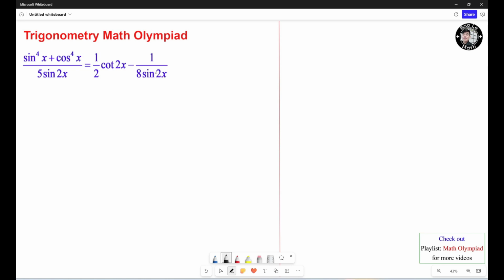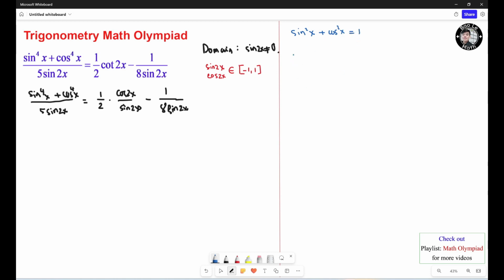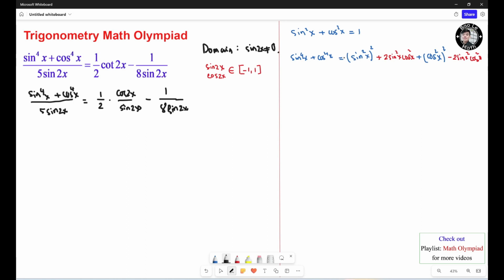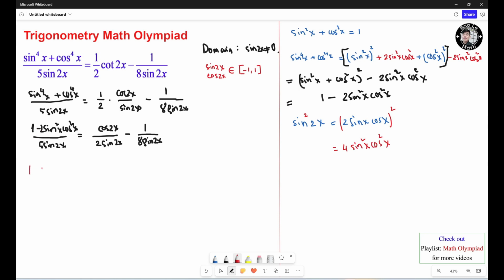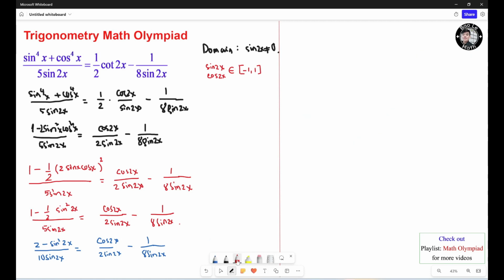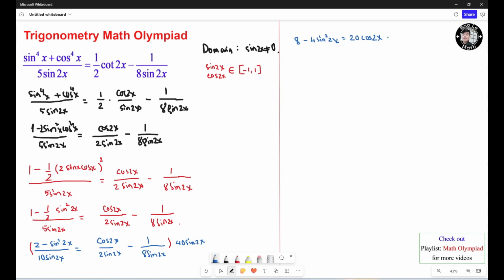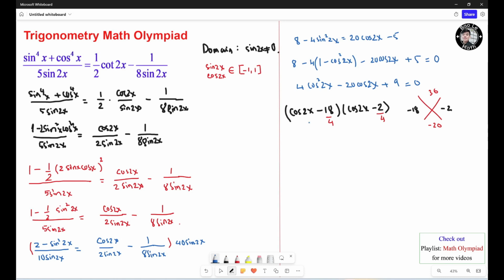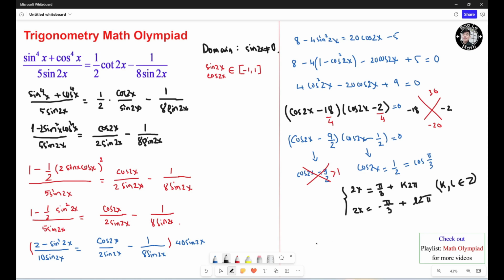A Trigonometry Problem from Viet Nam that may stress you out.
Keywords for all videos: math Olympiad tricks, algebraic math Olympiad problem, math Olympiad questions, international math Olympiad, math preparation for competitive exams, Olympiad geometry, math questions for competitive exams, GCE Advanced Level, all of level math, Calculus level math, Fourier Series Engineering mathematics, math Fourier Series, transform calculus engineering mathematics, Taylor Series Expansion, Power Series Expansion, Maclaurin Series Expansion, IB Math, Trigonometry, Precalculus, Calculus.